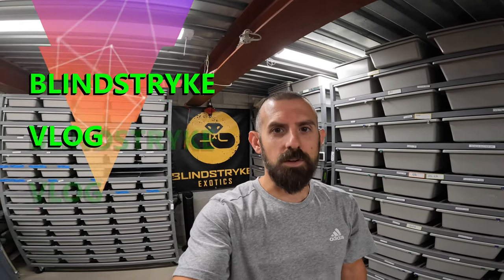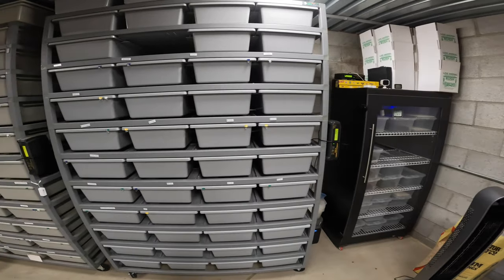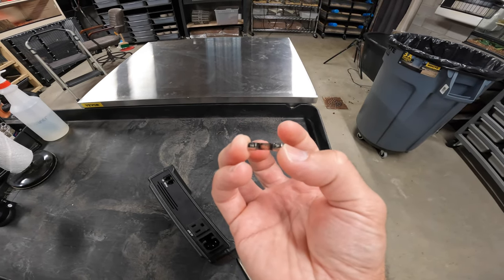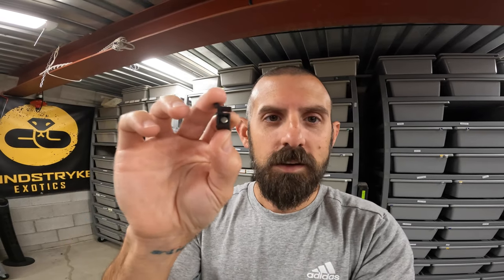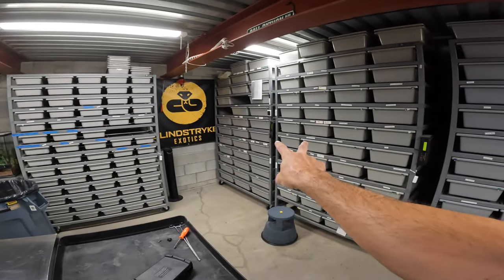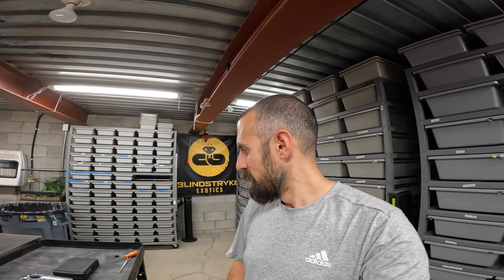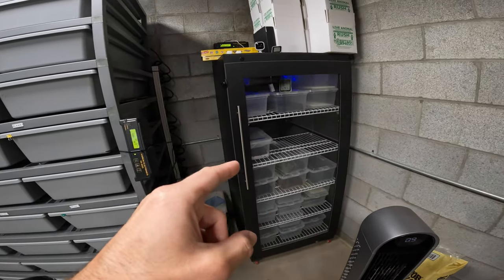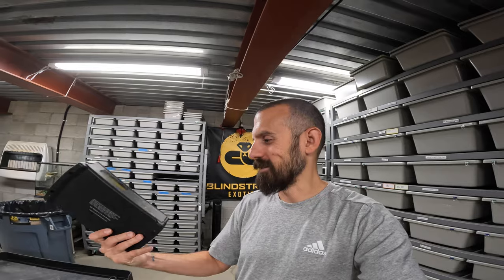IF YOU HAVE A SNAKE RACK WATCH THIS VIDEO! VIVARIUM ELECTRONICS THERMOSTAT SECRETS!!!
TIPS AND TRICKS FOR VE100, VE200, AND VE300. Replacing fuses, hidden secrets, and testing for failures